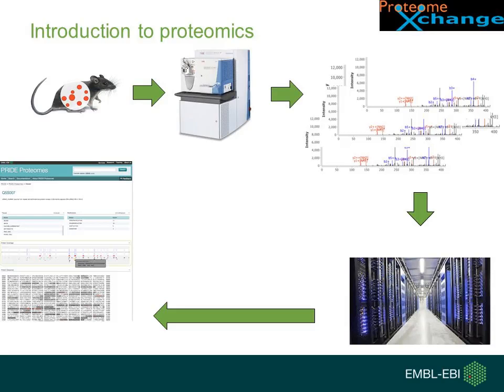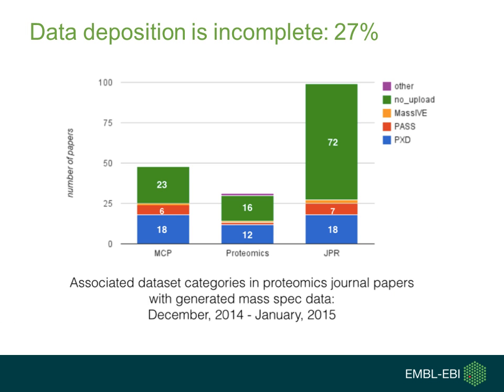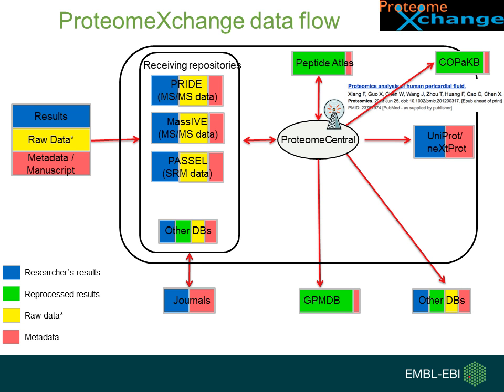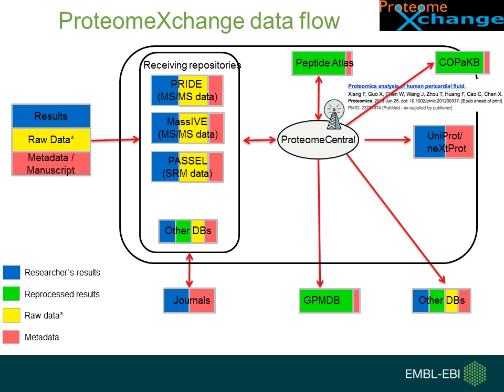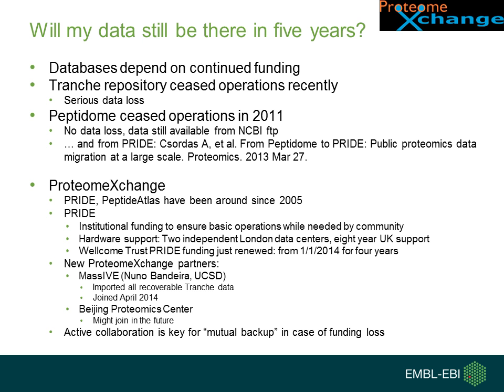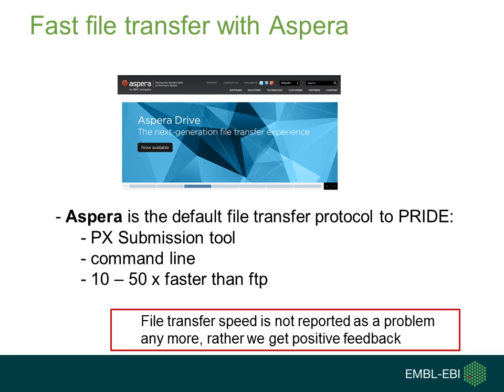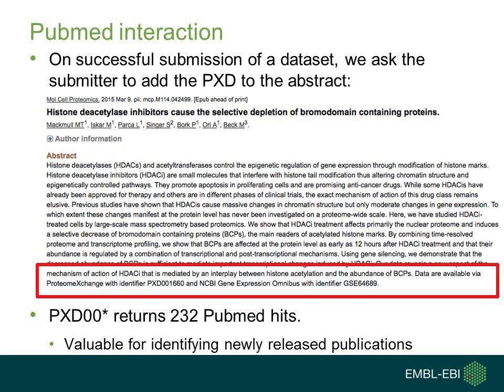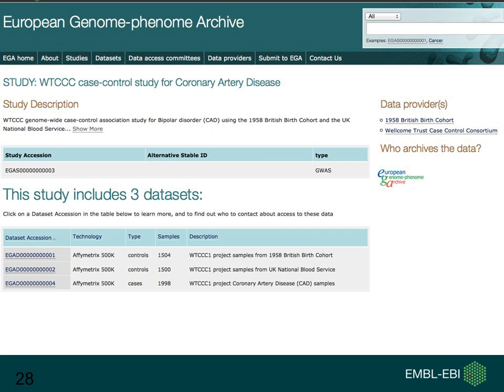ProteomeXchange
Abstract: ProteomeXchange provides a common framework and infrastructure for the cooperation of mass spectrometry (MS)-based proteomics resources by defining and implementing consistent, harmonized, user-friendly data deposition and exchange procedures among the members.  The receiving repositories PRIDE, PASSEL and MassIVE store the data as initially analyzed by the scientists and provide private access to reviewers and journal editors/reviewers during the manuscript review process. All the submitted datasets get a unique and universal identifier (PXD identifier). The main common access point of the consortium is ProteomeCentral, which provides central, metadata-based search capabilities across the distributed ProteomeXchange infrastructure.  Since its inception in 2012, ProteomeXchange has seen a rapid rise in submissions and downloads, and currently processes approximately four submissions daily, with a total of 1600 datasets so far, and a total download volume of 127 TB in 2014.

Bio:  Henning Hermjakob leads the Proteomics Services team at the European Bioinformatics Institute, providing a broad portfolio of resources for systems biology, ranging from protein expression (PRIDE) via molecular interactions (IntAct) and curated pathways (Reactome) to systems biology models (BioModels) at the highest level of abstraction. As founding member and co-chair of the HUPO Proteomics Standards Initiative, member of the executive committee of the British Society for Proteome Research (BSPR), and senior editor of the PROTEOMICS journal, Henning Hermjakob contributes to the standardization of data representation in proteomics.